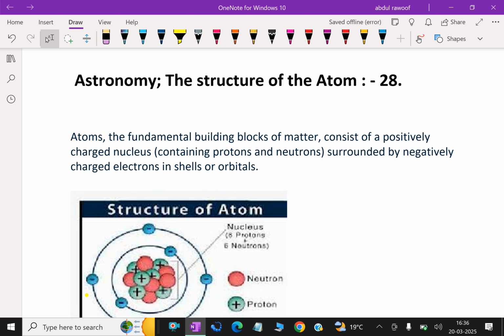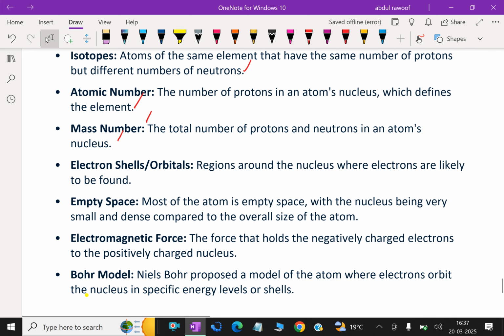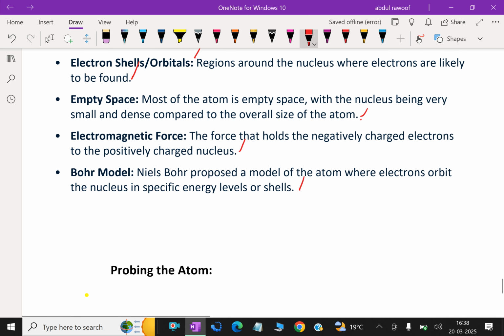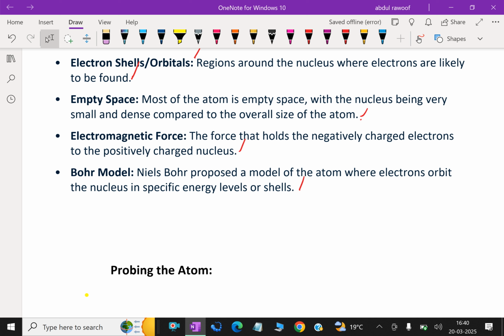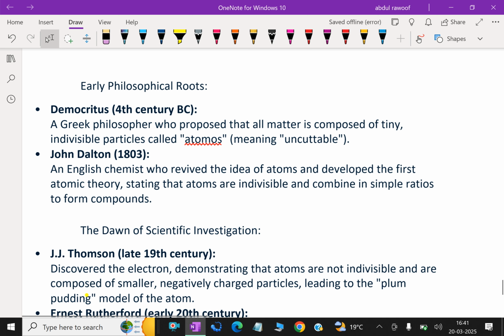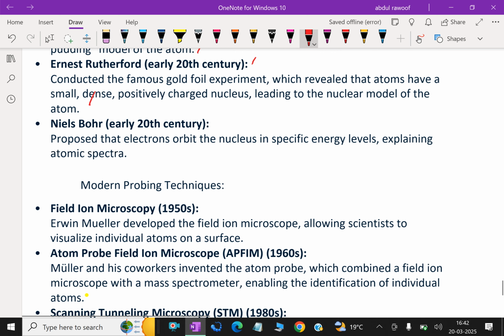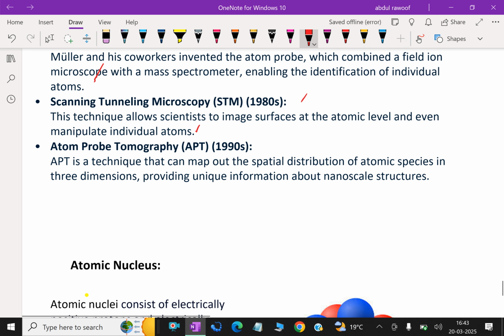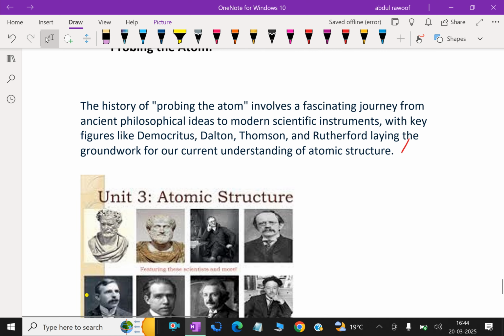Astronomy; The structure of the Atom : - 28.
Atoms, the fundamental building blocks of matter, consist of a positively charged nucleus (containing protons and neutrons) surrounded by negatively charged electrons in shells or orbitals.
The history of "probing the atom" involves a fascinating journey from ancient philosophical ideas to modern scientific instruments, with key figures like Democritus, Dalton, Thomson, and Rutherford laying the groundwork for our current understanding of atomic structure.